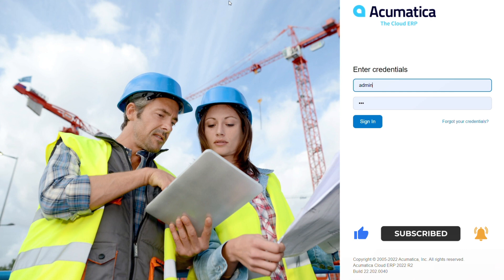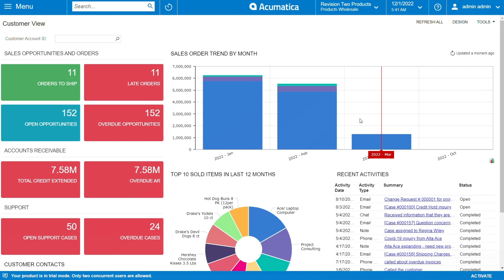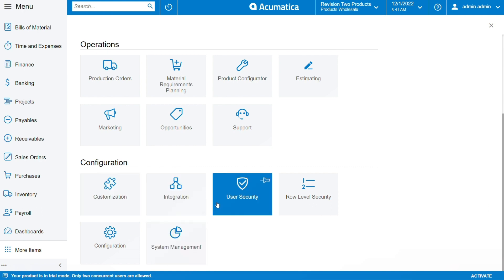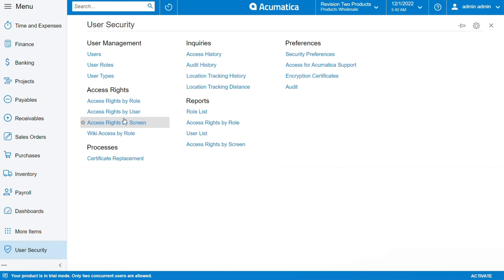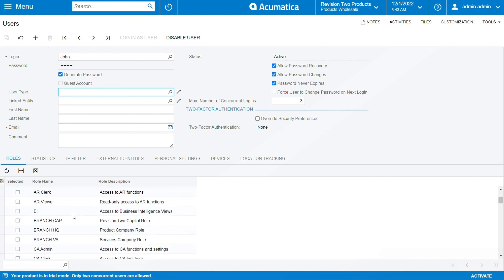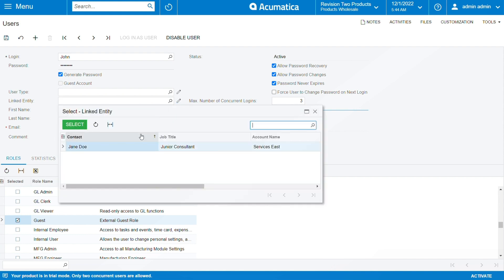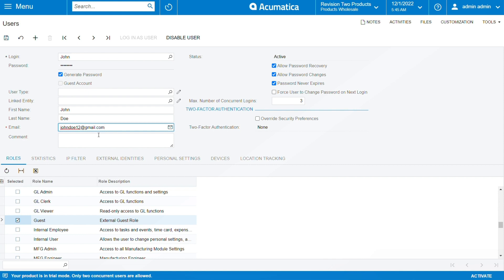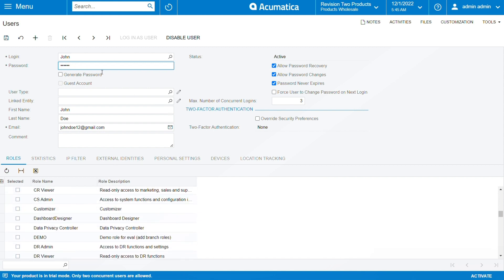How to create and assign users in Acumatica Cloud ERP. Part 1.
In this video, David will be giving a user security overview of Acumatica Cloud ERP. You will learn how to add a new user and choose a user type, set a password and many other settings available to ensure that each user has specific access depending on their role in the company. This is the first part of this lesson.

If you have additional questions regarding specific Acumatica features and functionality, write them in the comments below.

Learn more about how AcuPower can help your company on
You can also schedule an Acumatica demo with David to get closer acquainted with this ERP system.

Navigate here:

00:00 - Introduction and aim of this video
01:17 - User Security Module Overview
02:35 - How to add a new user in Acumatica Cloud ERP
03:03 - Choose the user type in Acumatica
04:02 - Other settings in creating a user
05:42 - In the next video, you will see how...